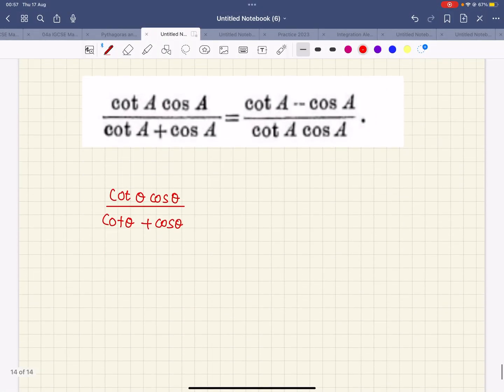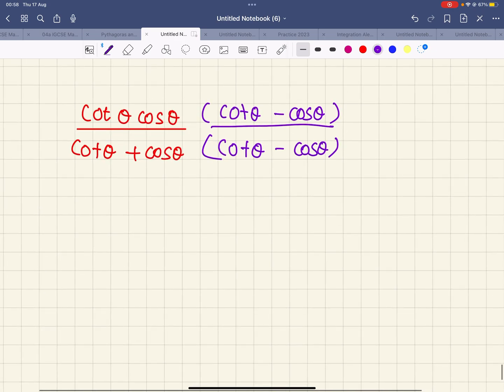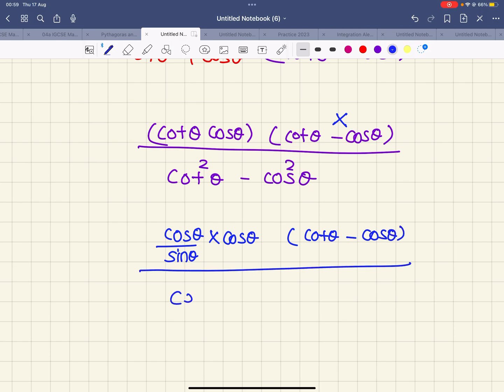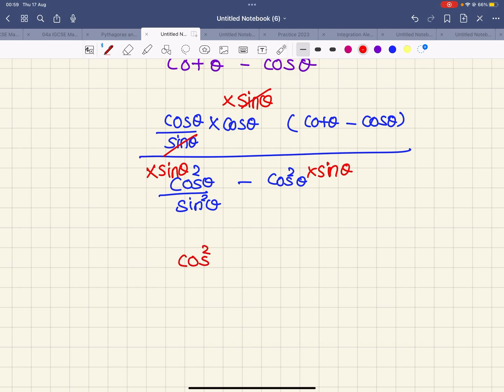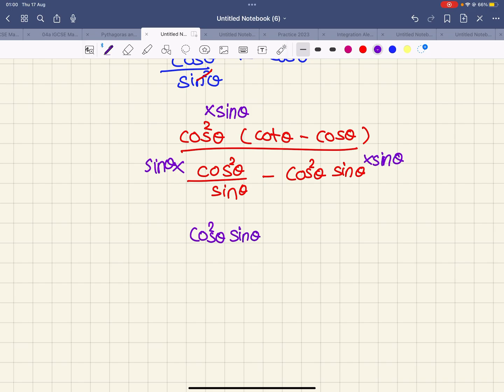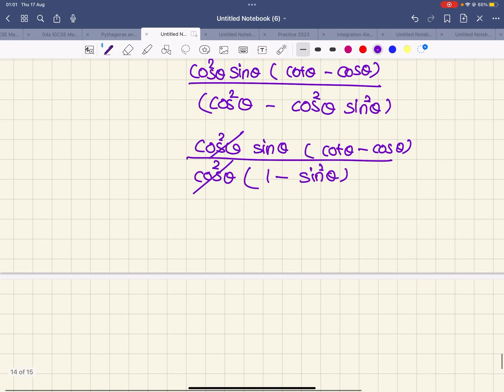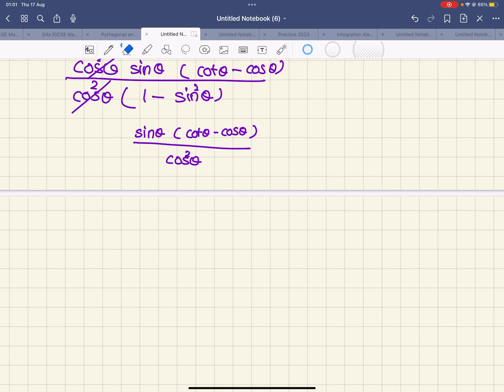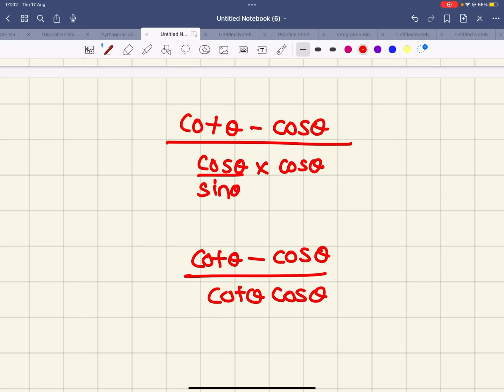Trig proof 2